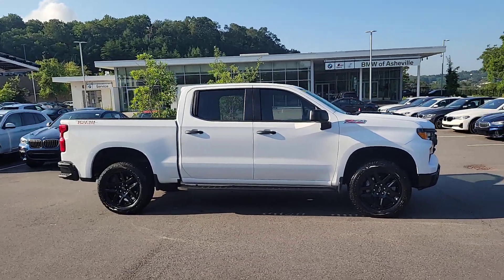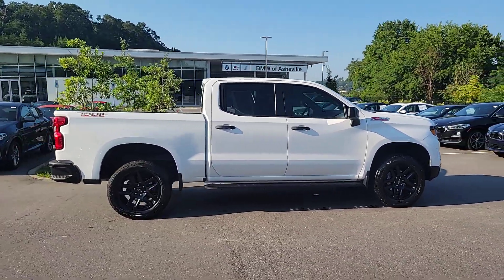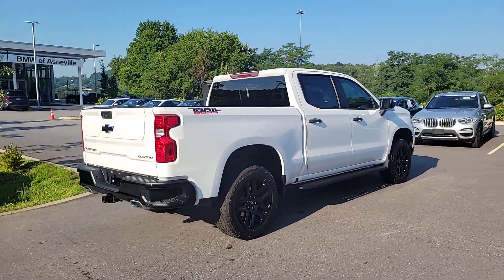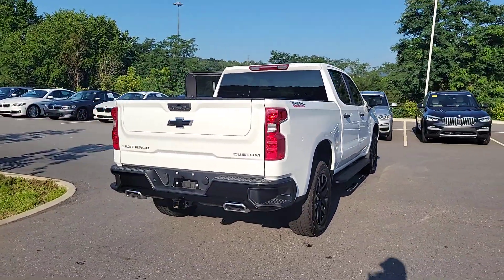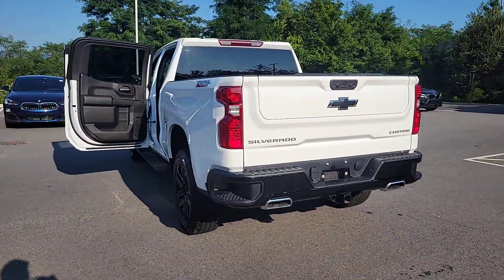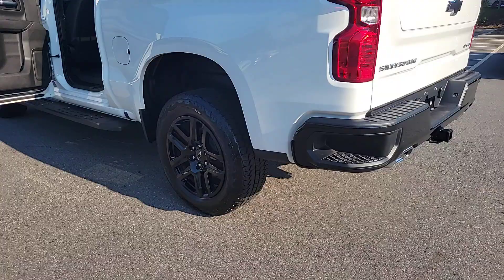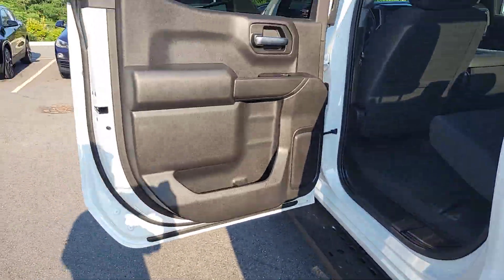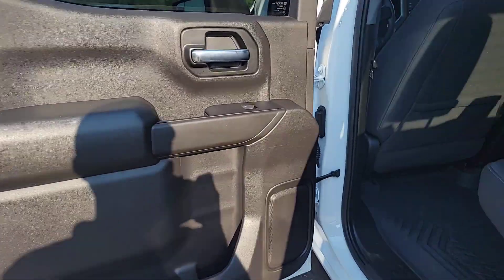2022 Chevrolet Silverado 1500 Fletcher, Hendersonville, Waynesville, Marion, Asheville, NC T45453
Summit White Used 2022 Chevrolet Silverado 1500 Custom Trail Boss available in Asheville, North Carolina at BMW of Asheville. Servicing the Fletcher, Hendersonville, Waynesville, Marion, NC area.
2022 Chevrolet Silverado 1500 Custom Trail Boss - Stock#: T45453

REAR AXLE  3.23 RATIO,JET BLACK  CLOTH SEAT TRIM,TAILGATE  MULTI-FLEX  with six functional load/access features  NOTE: Auto release can be disabled if ball hitch is installed.